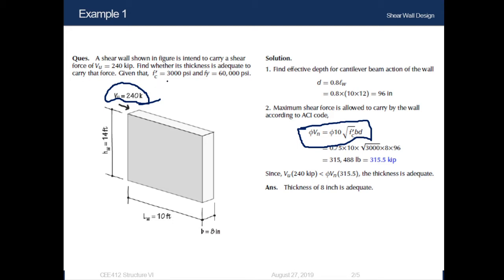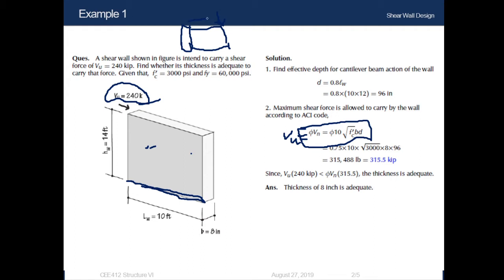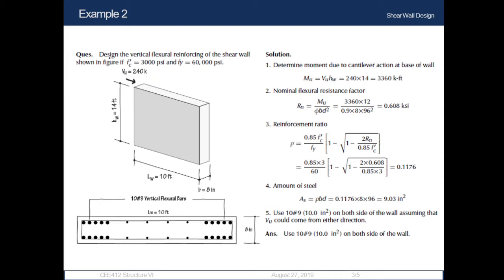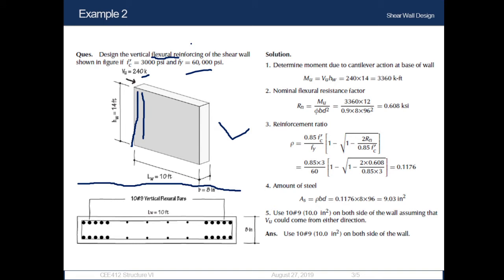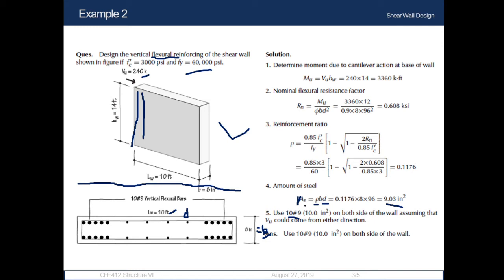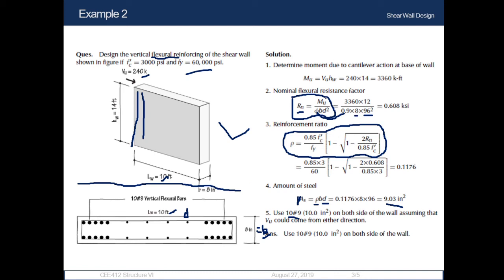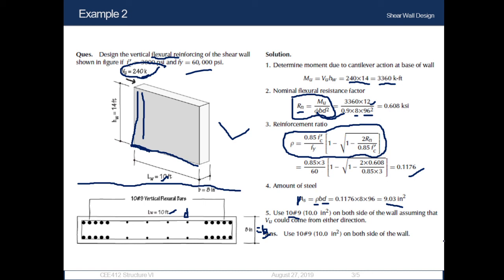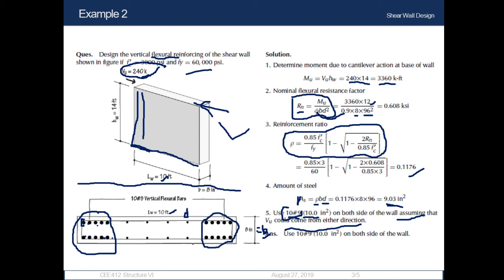Shear Wall Design-Part#01